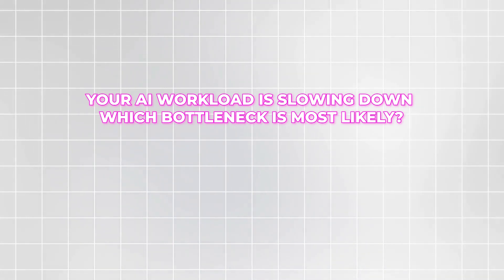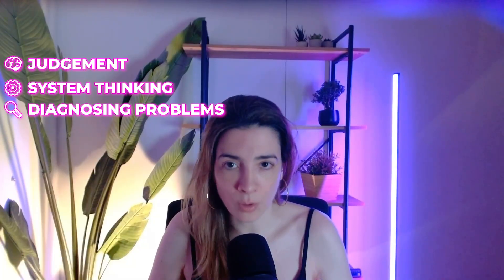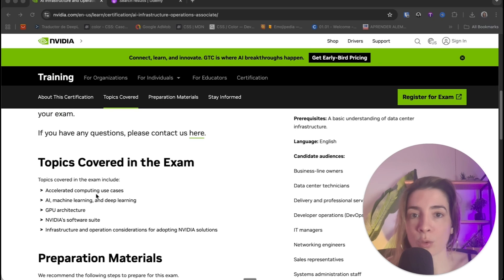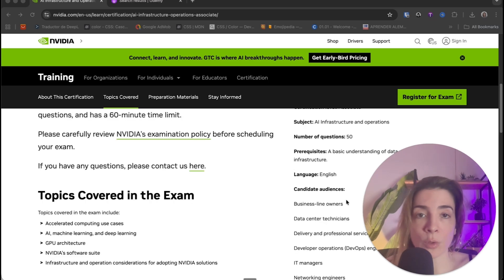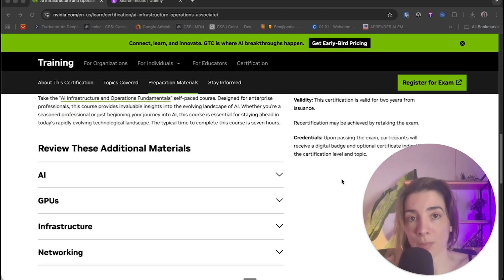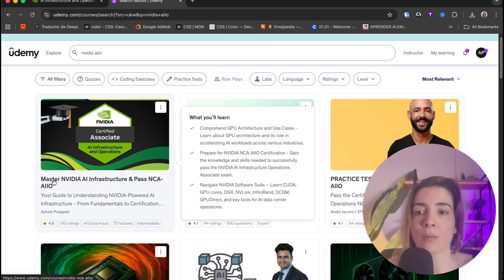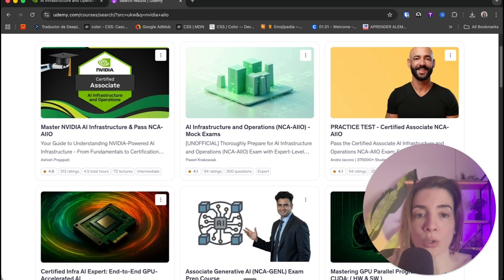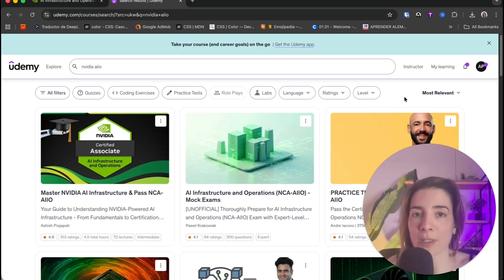Pass the NVIDIA AIIO (AI Infrastructure and Operations) on your First Try!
I passed NVIDIA’s AI Infrastructure & Operations (AIIO) Associate certification, and there are a few things no one is really talking about.

Everyone online is focused on LLMs, prompt engineering, and AI models.
But none of that works without the people who run the infrastructure.

In this video, I break down the real truth about NVIDIA’s AIIO certification 👇

✅ What the NVIDIA AIIO cert actually covers
✅ Who this certification is REALLY for (DevOps, Cloud, IT, Sysadmins)
✅ How hard the exam is (honest difficulty rating)
✅ What topics appear most in the exam
✅ How I prepared + what I’d do differently
✅ Whether it’s worth the money in 2026
✅ Career impact: AI Infrastructure, AI Ops, MLOps, Platform Engineering

This certification focuses on:

GPU vs CPU workloads

AI infrastructure fundamentals

Containers & Kubernetes awareness

Storage & networking for AI

Monitoring, reliability & operations

Running AI systems in production

👉 No heavy math
👉 No coding
👉 Real-world infrastructure thinking

If you work in DevOps, Cloud, SRE, IT, Platform Engineering, or want to move into AI Infrastructure / AI Ops, this might be one of the smartest certs you can take right now.

💬 Drop a comment with:

Your background

Your role (DevOps / Cloud / IT / Student)

Whether you’re considering the AIIO exam